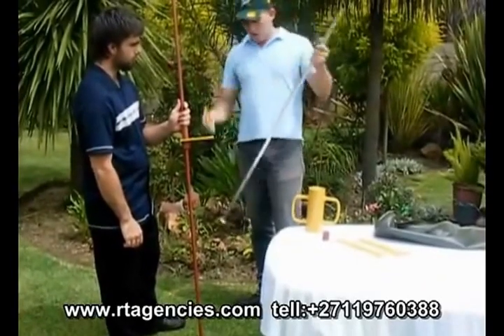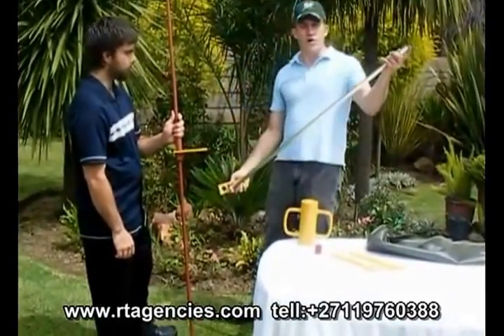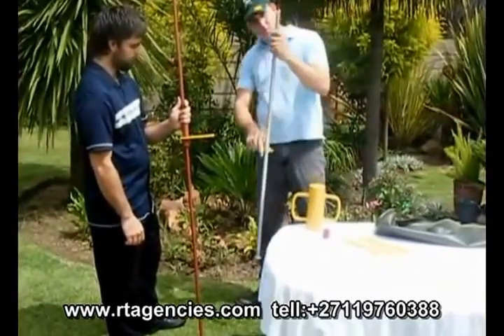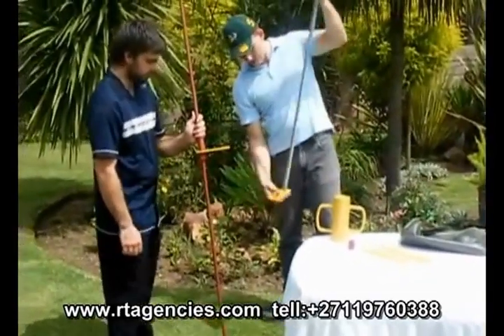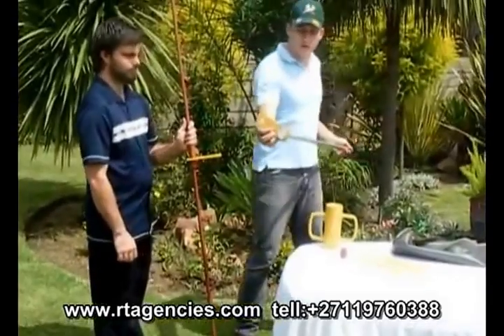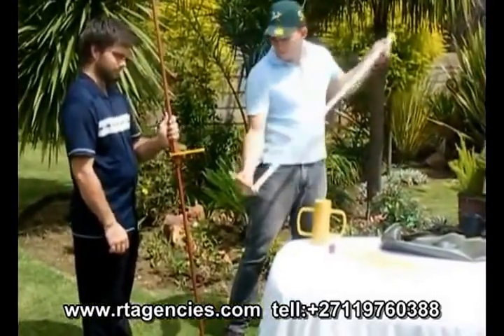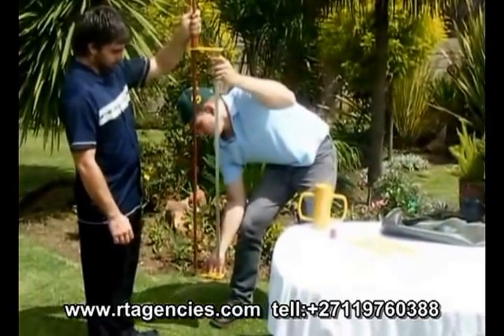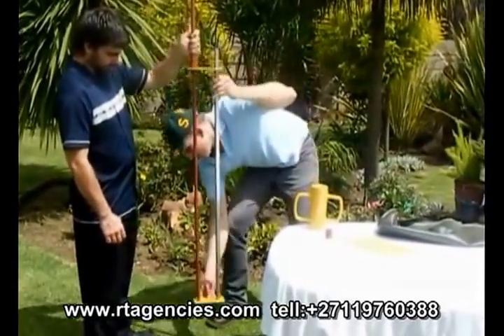DCP Dynamic cone penetrometer soil testing device RT Agencies Model Part 2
DCP Dynamic cone penetrometer soil testing device. Part2